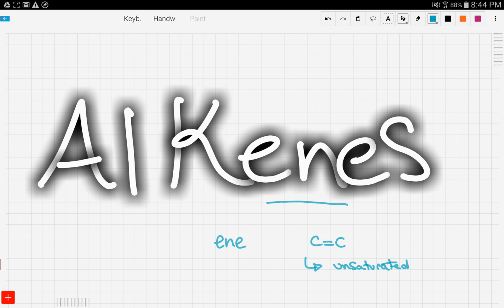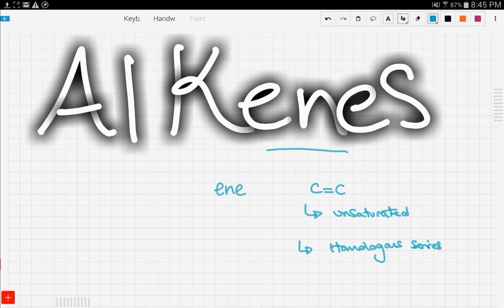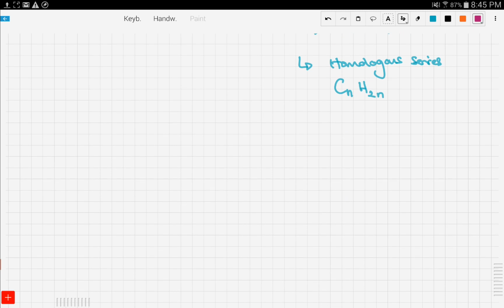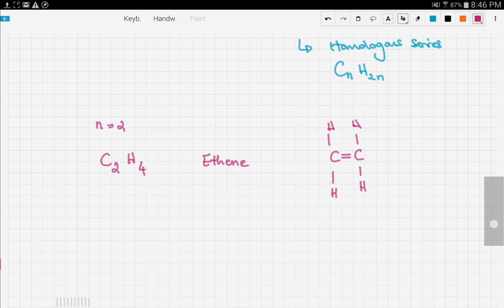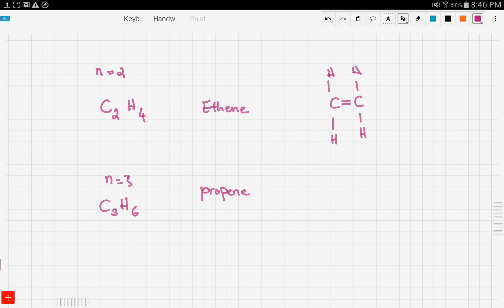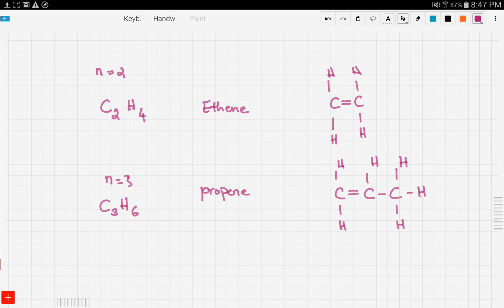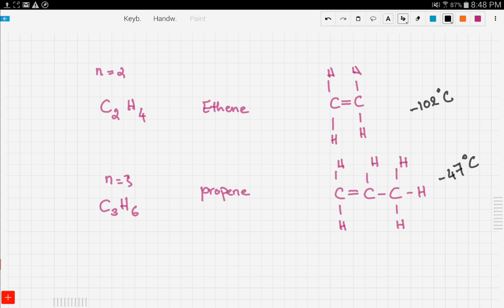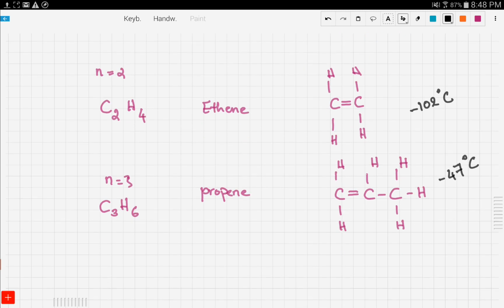iGCSE / GCSE Chemistry: What are Alkenes? (14.8)